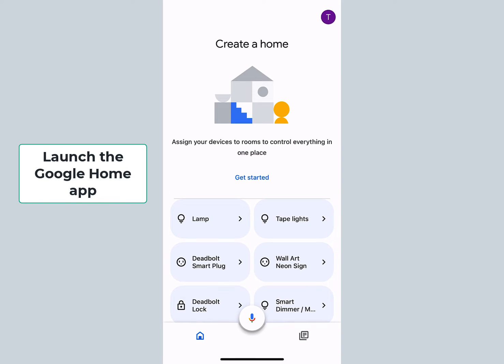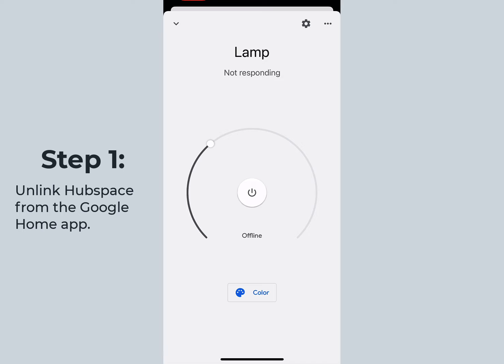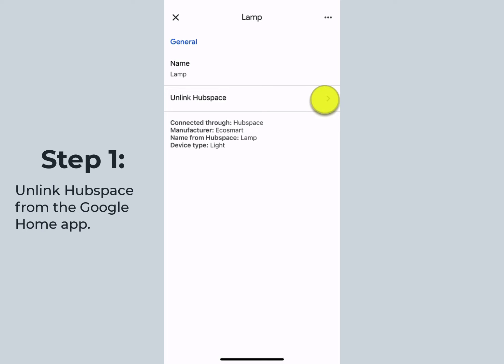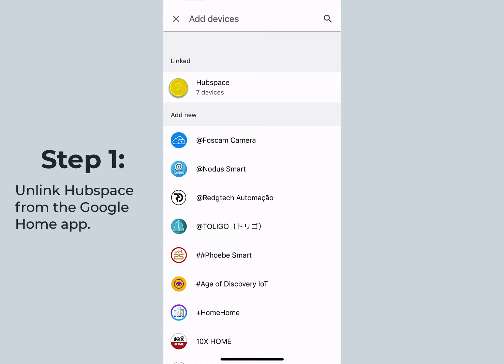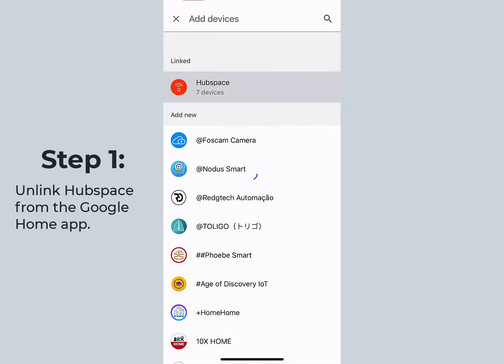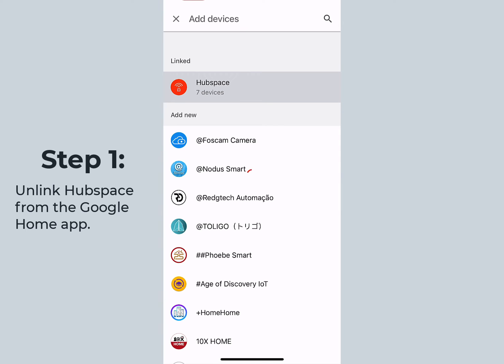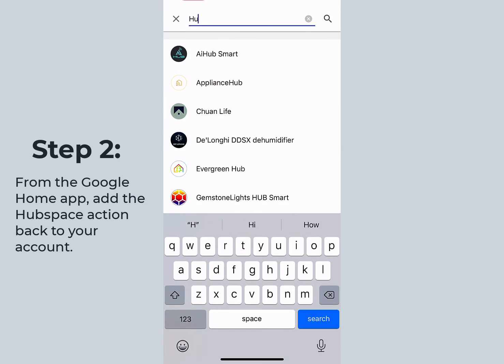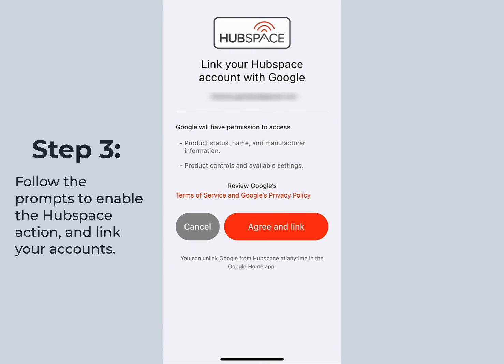How To Relink Google Home: 3 Simple Steps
In the unexpected event of a communication issue between Hubspace and Google Home, it may be required to relink. This is not a scary process, and is pretty easy to do. Just follow these steps.

Note: It’s possible, though rare, for that unlinking to NOT work through the app, and there’s a URL that the user can go to that will unlink Hubspace if it appears to be linked more than once

Copy of Solving Google Assistant Connection Issues-Hubspace Support Guide .pdf